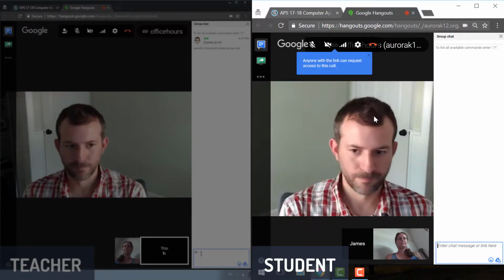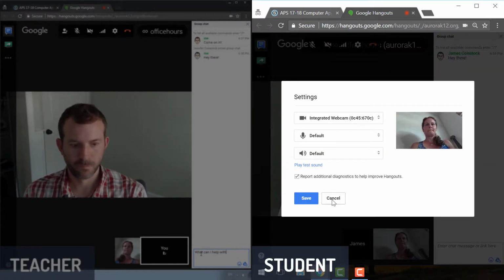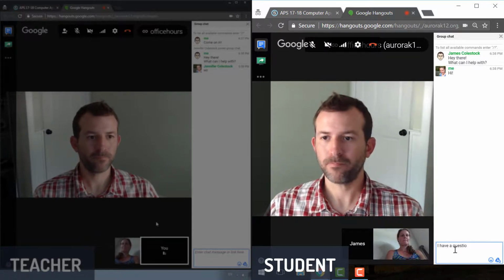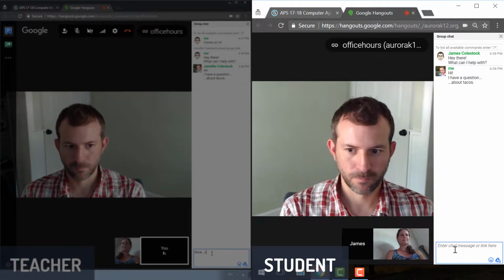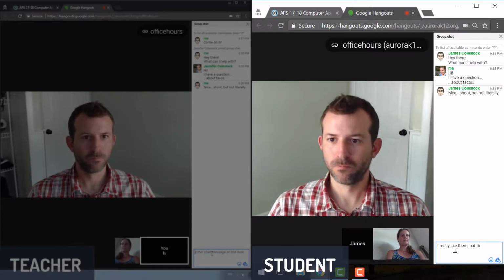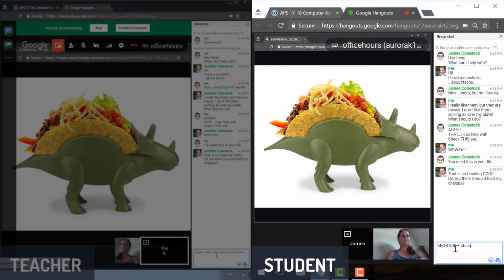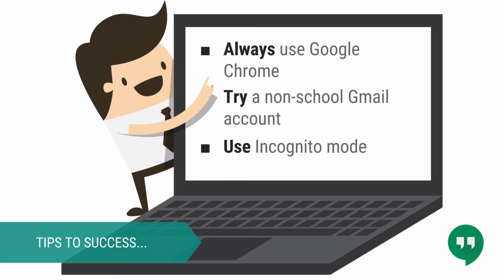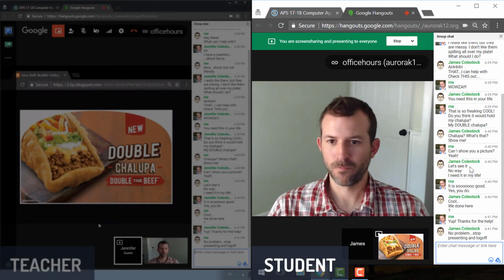Google Hangouts - How to Meet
A walkthrough of how to conference with your teacher online